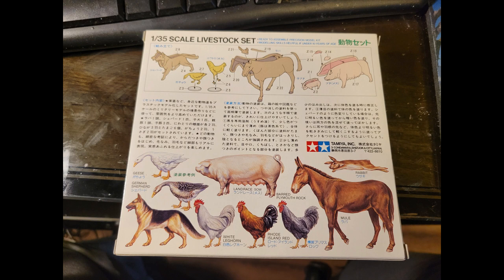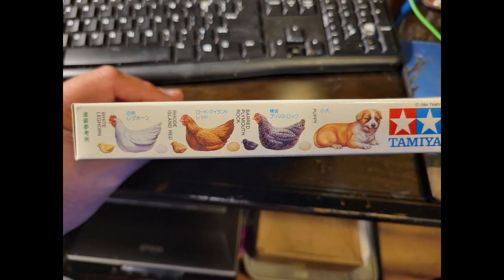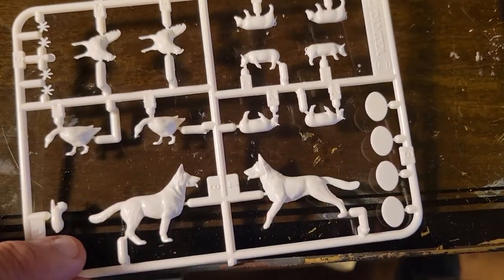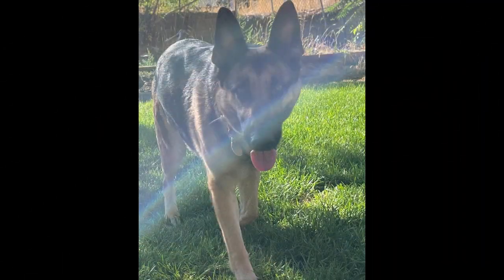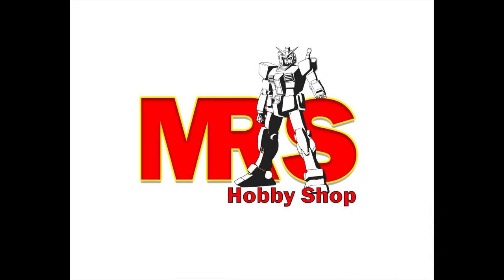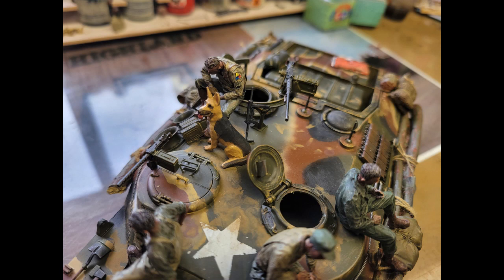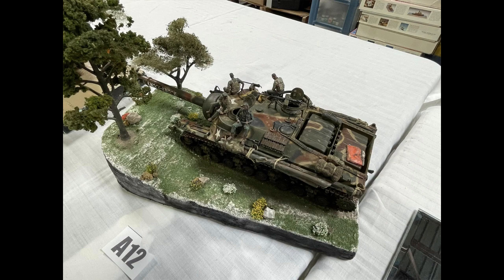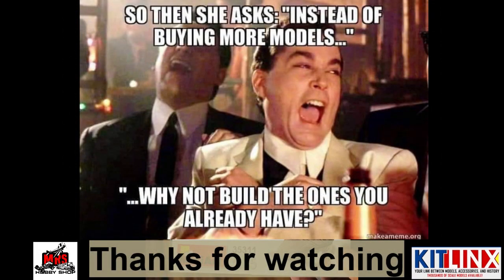Tamiya's 1/35th scale Livestock set no.128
My review of Tamiya's 1/35th scale Livestock set no.128.
Here is a link to purchase this kit